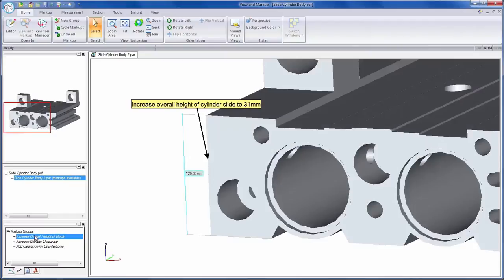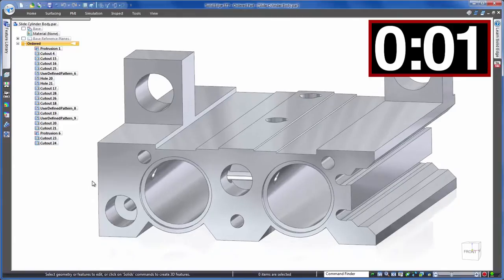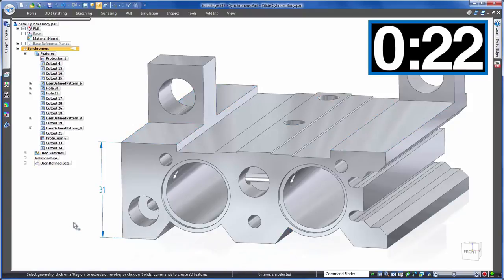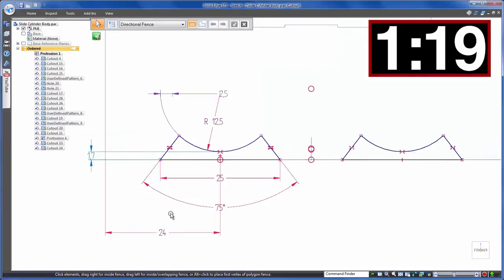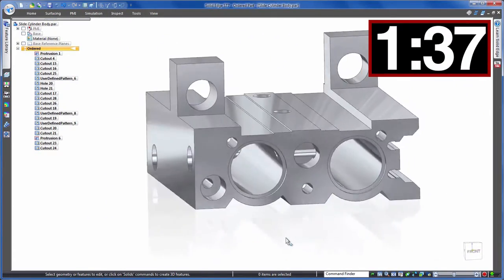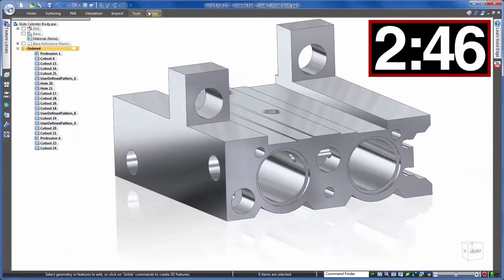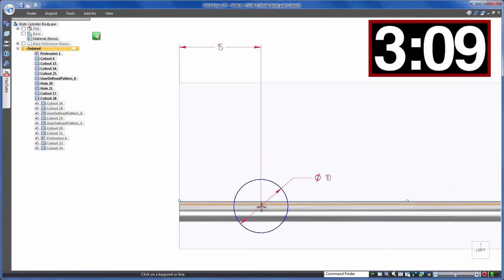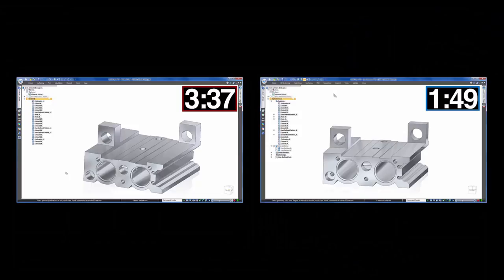Solid Edge ST8 - Design Intent Recognition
Design intent is the intelligence designers build into our CAD models so that they’ll change predictably. The issue is, in a history based CAD system, only the original designer knows the design intent. This could prove to be problematic if the designer is no longer available or doesn’t remember how the part was put together. Synchronous technology in Solid Edge recognizes and maintains design intent on the fly, giving us sensible and predictable changes, and allowing for faster revisions.